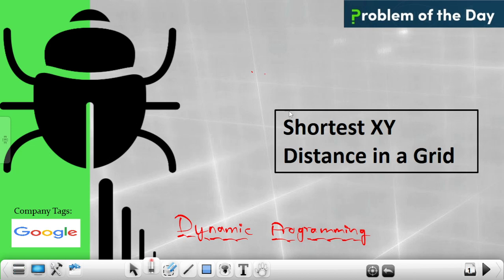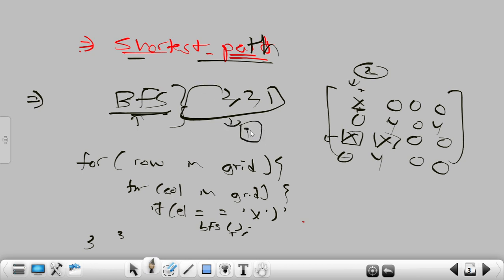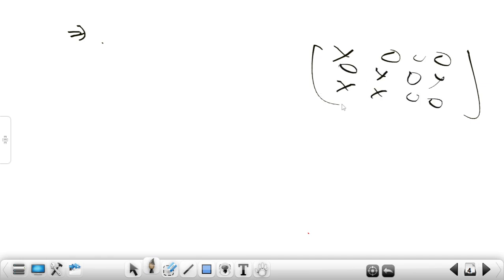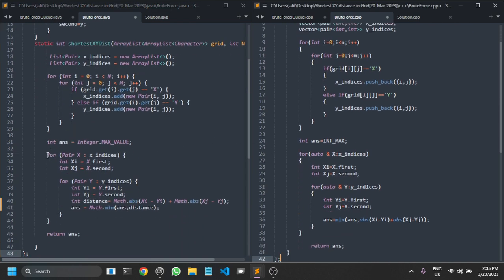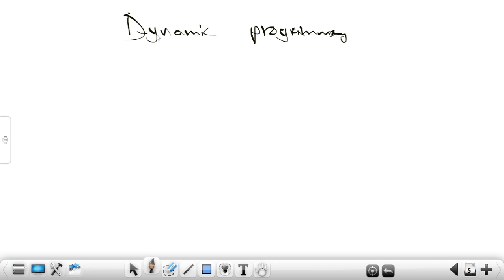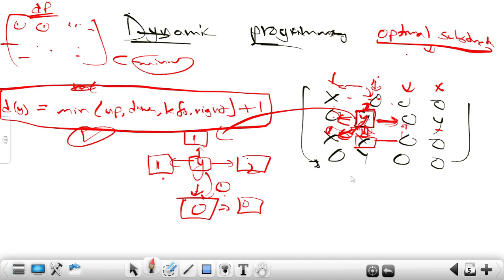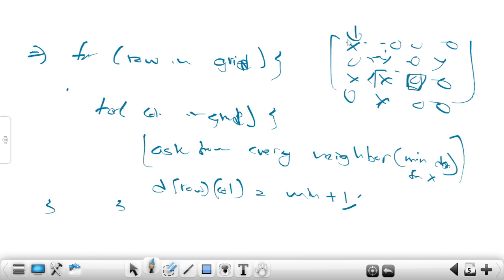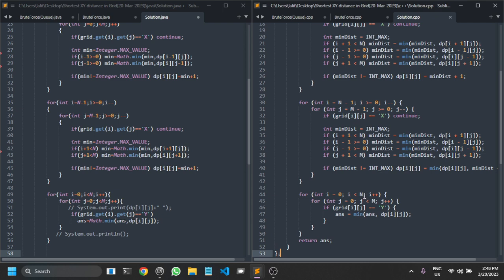shortest xy distance in grid gfg | gfg potd | 20 March 2023 | 3 approaches explained | c++ | java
Hello Guys !!
Today I've explained the problem "Shortest XY distance in Grid".
I've explained 3 interesting approaches here.

Here are the Timestamps:
0:00 Understanding The Problem Statement
01:57 Solution: Approach 1(Using BFS)
03:42 Code: BFS Approach
06:23 Solution: Approach 2(Using List)
09:05 Code: Approach 2
13:00 Dynamic Programming(optimal approach)
20:52 Code Explanation

Happy Coding :)